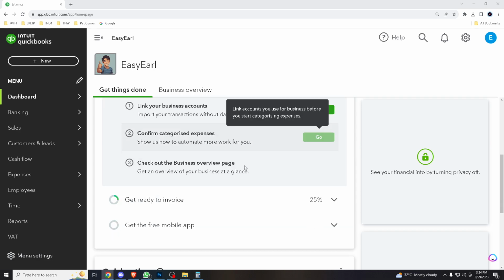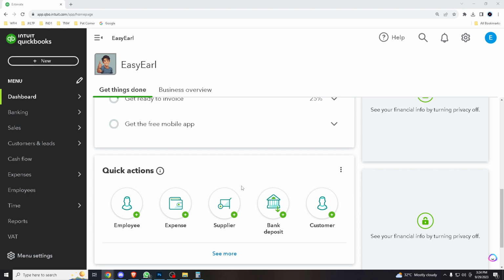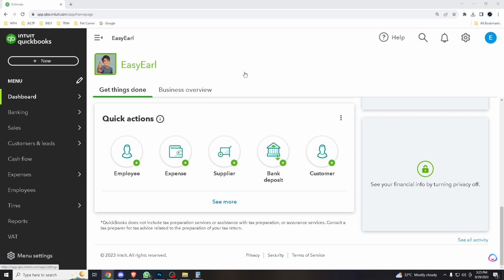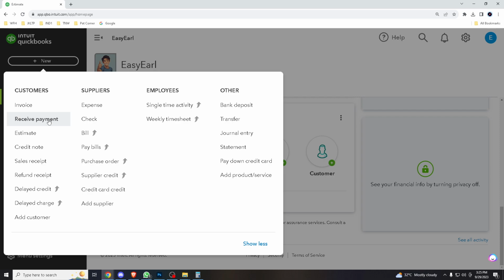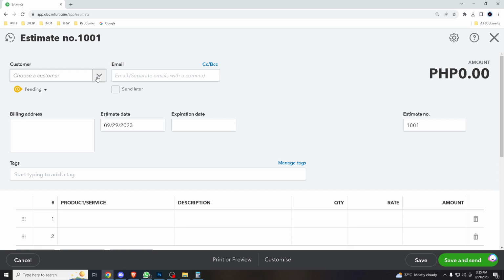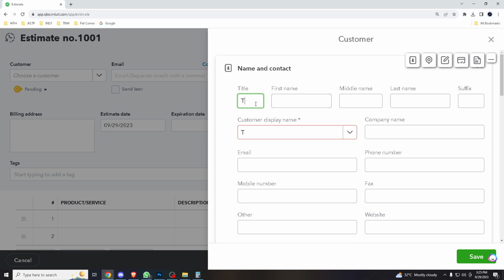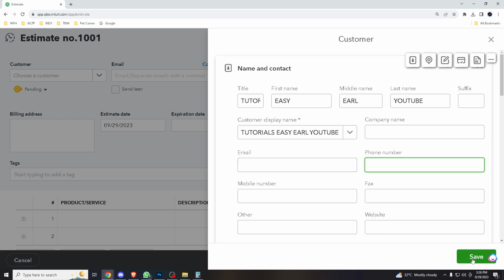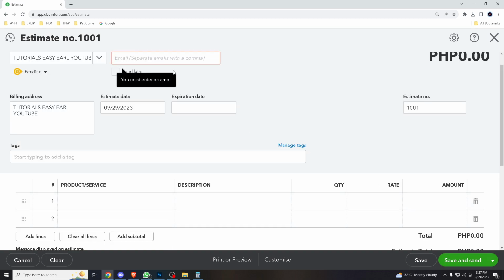How to Create Estimates in Quickbooks Online